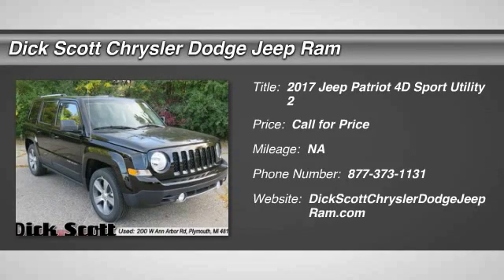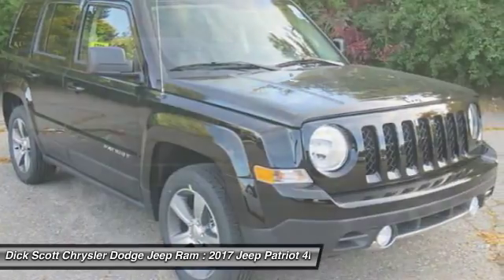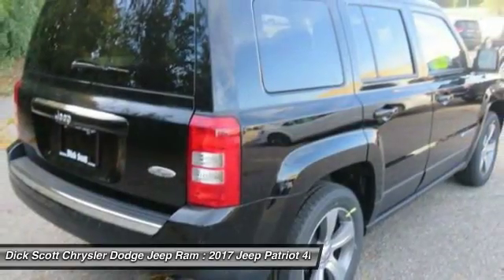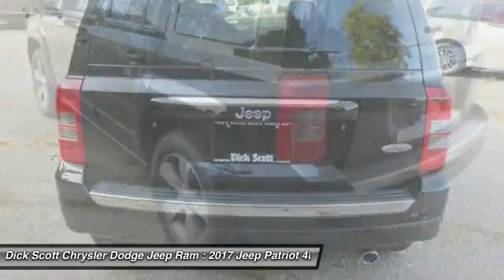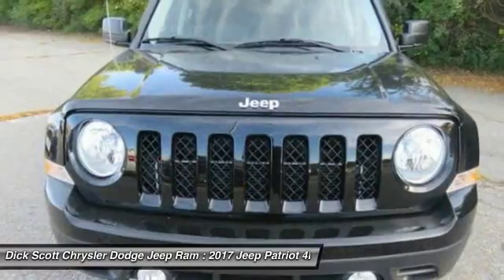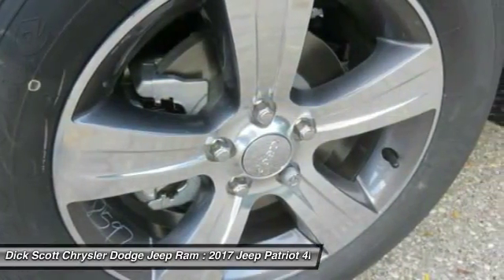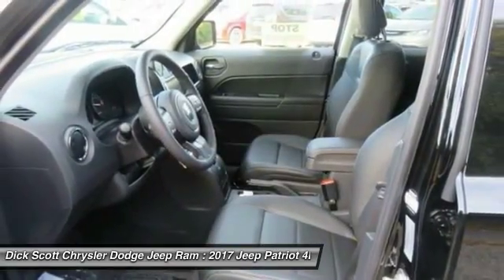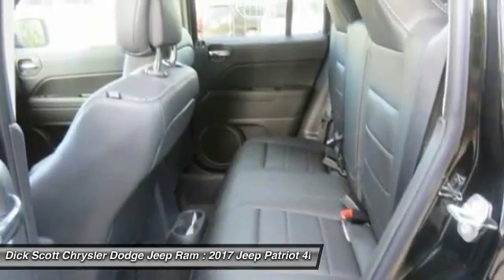2017 Jeep Patriot Plymouth MI J17P048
2017 Jeep Patriot Latitude

684 W. Ann Arbor Road

Pick up this Black Clearcoat 2017 Jeep Patriot, available today at Dick Scott Chrysler Dodge Jeep Ram. Featuring Automatic transmission, it has  miles. This could be the one you've been searching for.